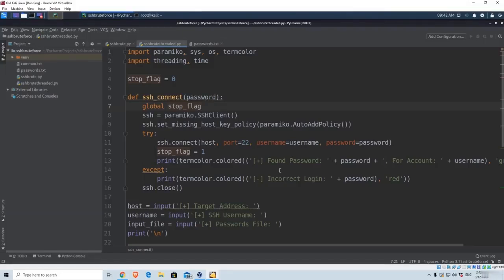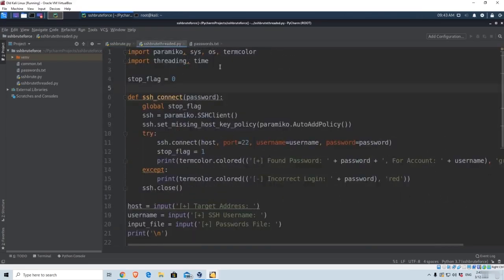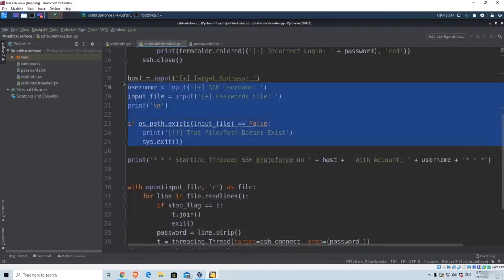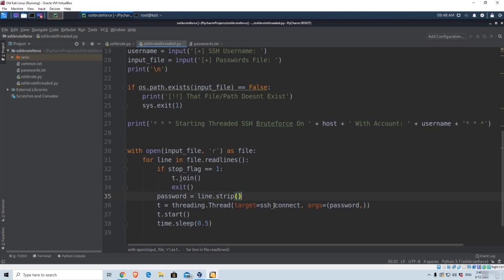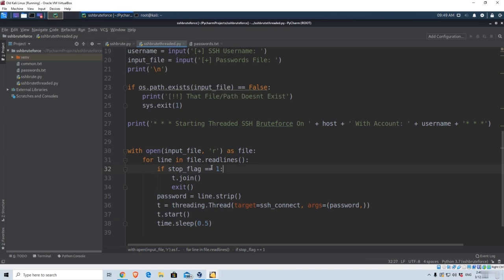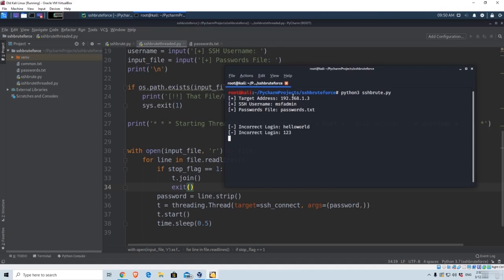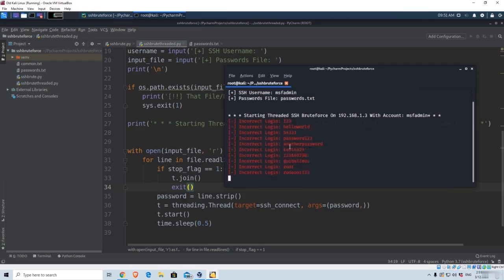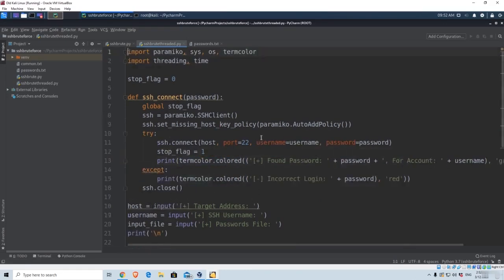Faster Bruteforcing With Threads | Complete Python 3 Hacking Course - Zero To Mastery